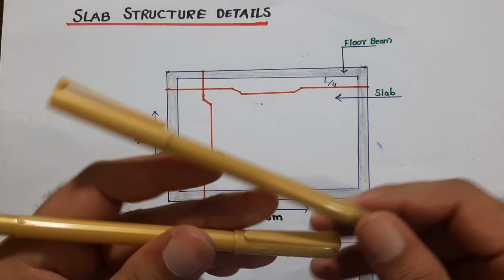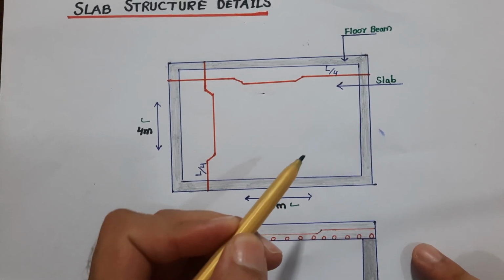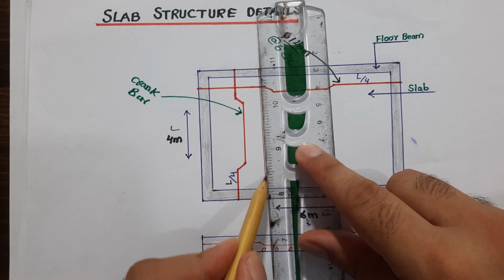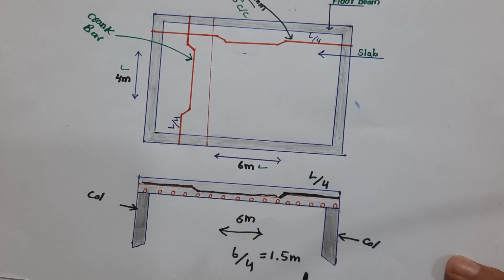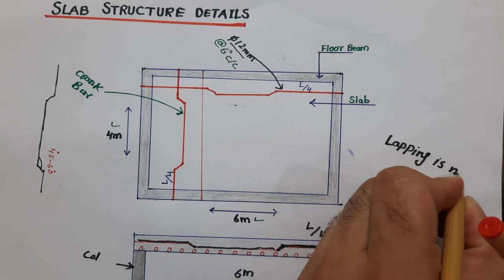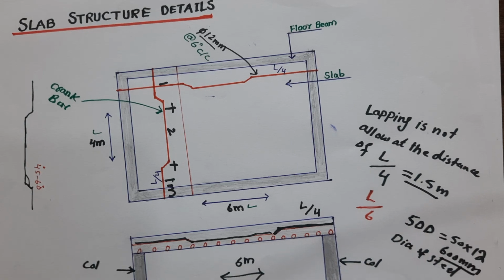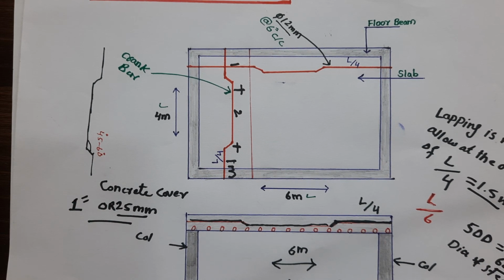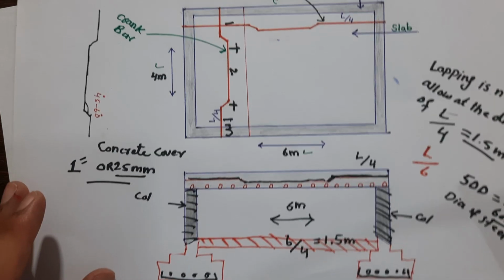Slab Structure Details with Proper Way